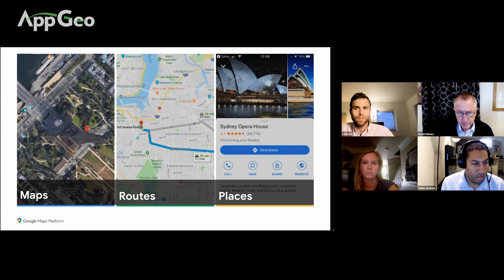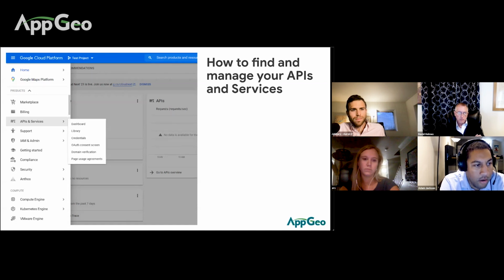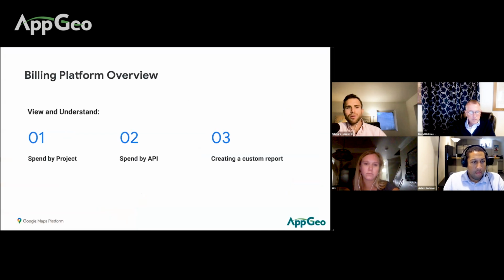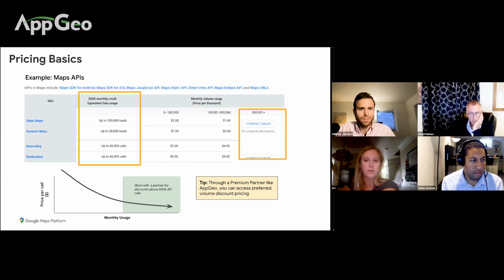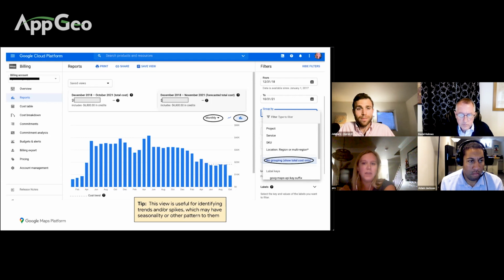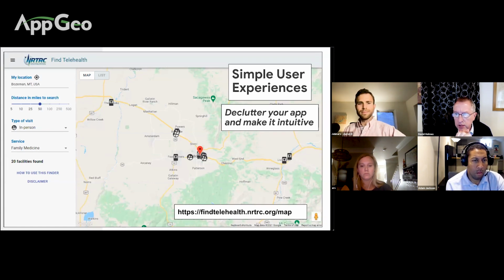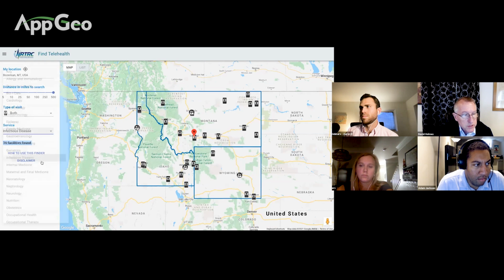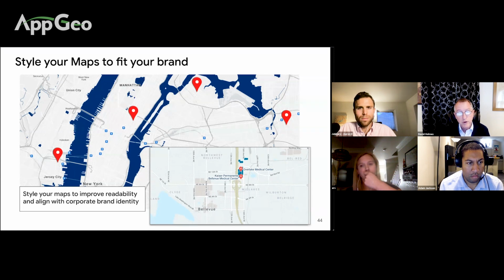Getting Started on Google Maps Platform: Project Setup and Budgeting Spend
The Google Maps Platform is changing the way businesses and governments work with location data. With helpful location-analysis tools and useful geographic data on the Google Cloud Platform, Google Maps is one of the most powerful, reliable, and scalable ways to deliver location intelligence to your applications.

In this webinar, you will learn about:

- How to set yourself up for success on the Google Maps Platform console
- How to estimate and manage your annual project spend
 -How to optimize your projects for performance and cost savings

Don't let uncertainty about cost (or technology) stand between you and success. Benefit from our experience working with hundreds of Google customers from both government and businesses. We've probably seen your particular use case before and can answer your questions.

Video Chapters:
0:00  |   Welcome and Introductions
2:50  |  Part 1:   Google Maps Platform Introduction                                      |   2:50
5:45  |  Part 2:   Google Maps Platform Setup: Tips and Tricks.                   |   5:45
12:55 | Part 3:   Understanding BIlling on Google Maps Cloud Console      |   12:55
23:30 | Part 4:   Google Maps Platform: Getting the most Value.                 |   23:30
36:40 |  Q&A Session   with Applied Geographics                                            |   36:40